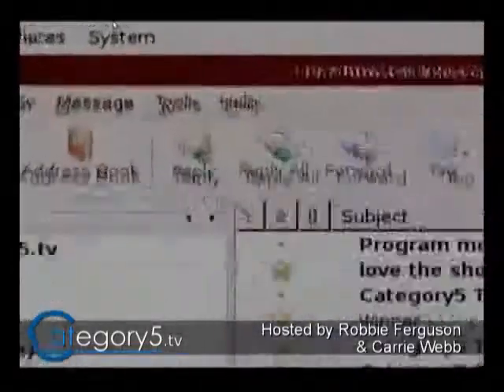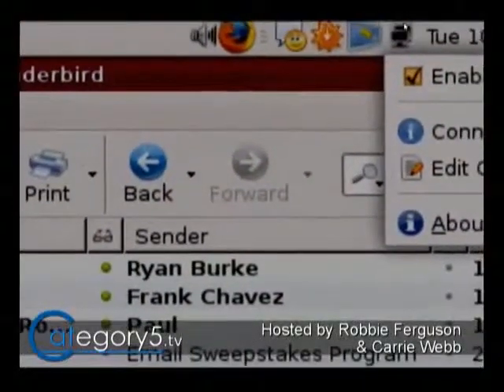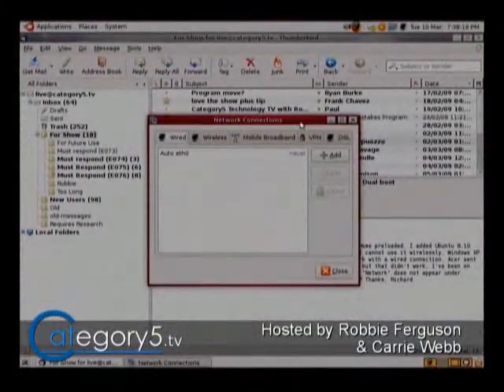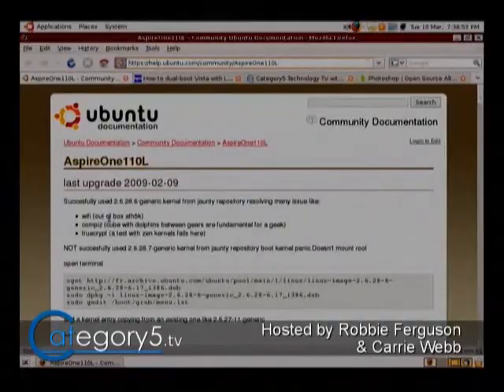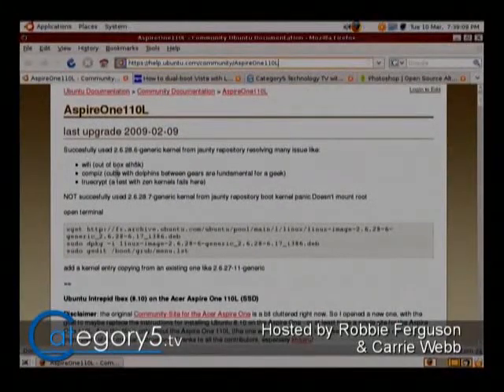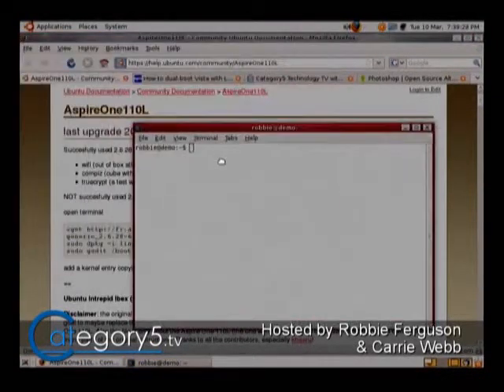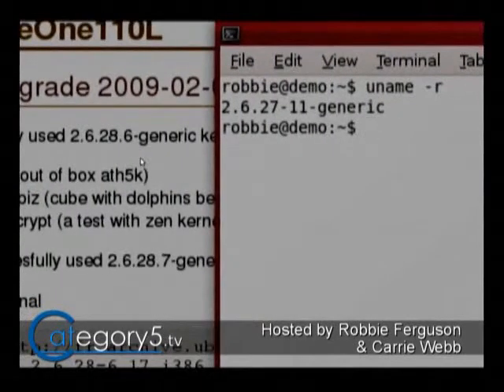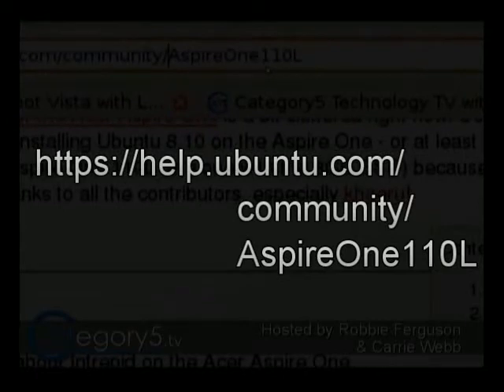077 04 Viewer Question Ubuntu Help with Acer AspireOne